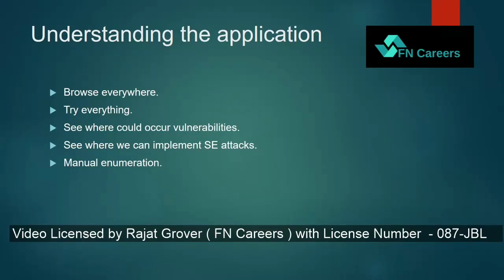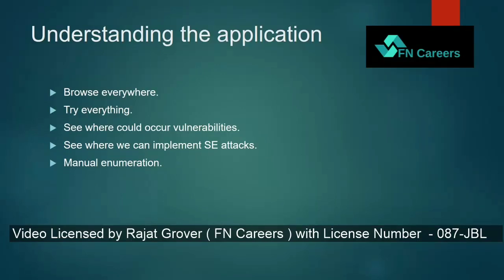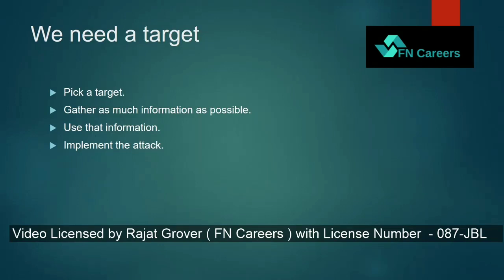how to hack easy to instagram (In English) by Technical omniscient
This video is upload for learn ethical hacking if you need all course then contact my instagram and

Something I can give

As like

Instagram follower

Amazon prime
Netflix

I'm on Instagram as @technical_omniscients. Install the app to follow my photos and videos.